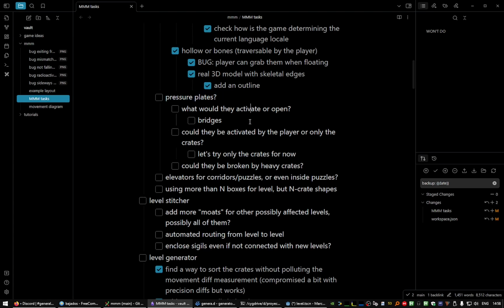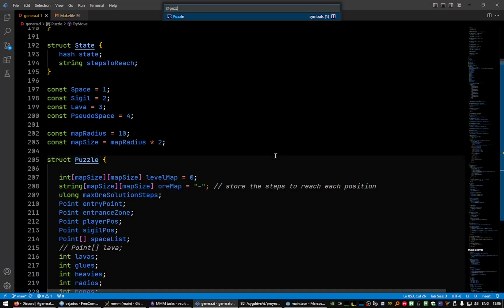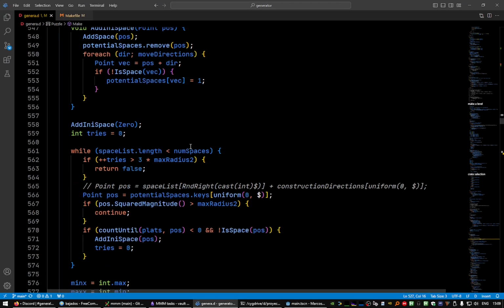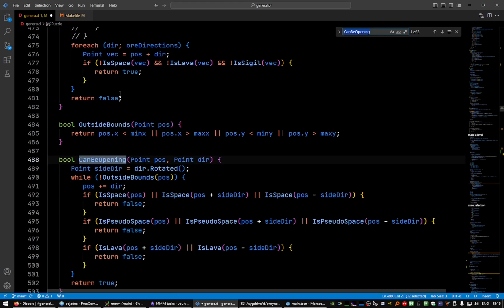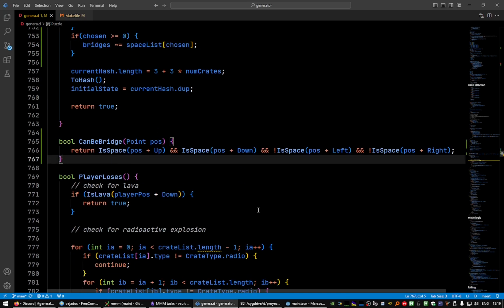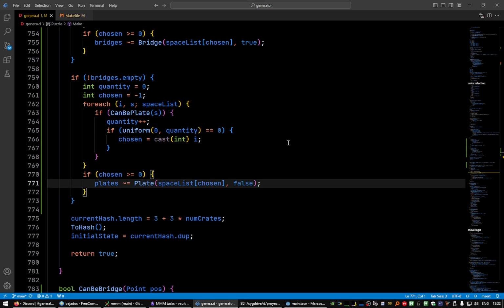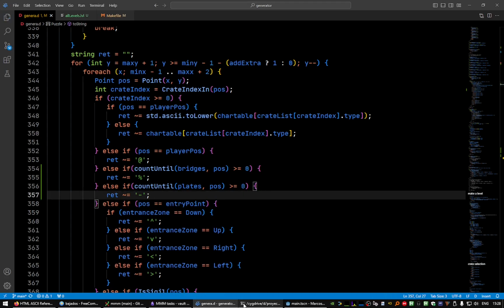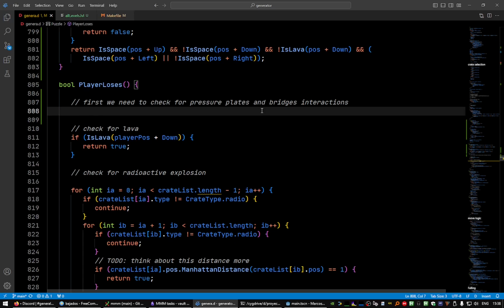Pressure plates and bridges, part 1 - Marcos' Mysterious Maze devlog #70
In this video I begin to add the code for using pressure plates to activate/deactivate bridges/obstacles in the game.

0:00 intro
1:57 adding plates and bridges to the generator
3:35 visual analysis: where to put bridges?
5:54 code for the puzzle constructor
9:54 code for the serialization of levels
12:30 preliminary inspection of generated levels
13:04 planning for the logic code